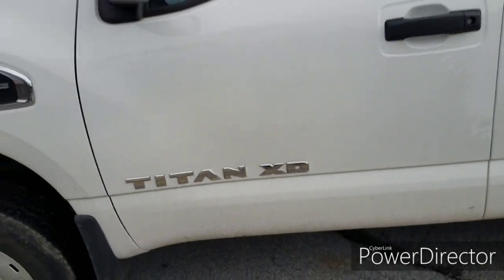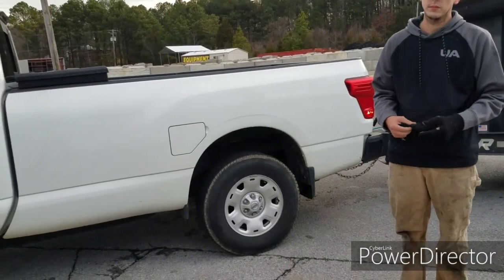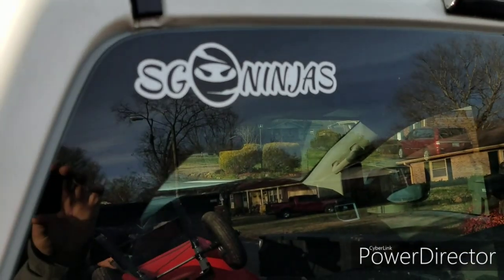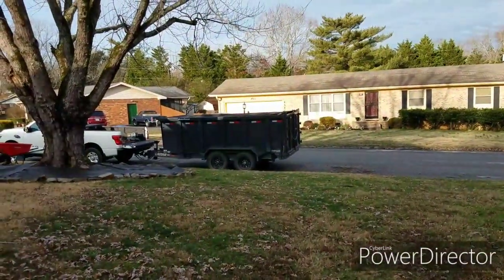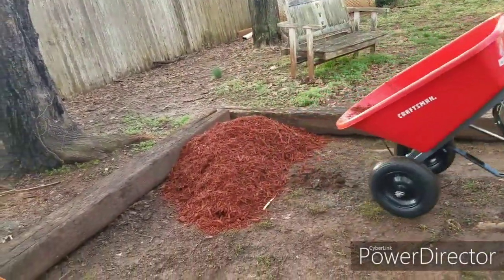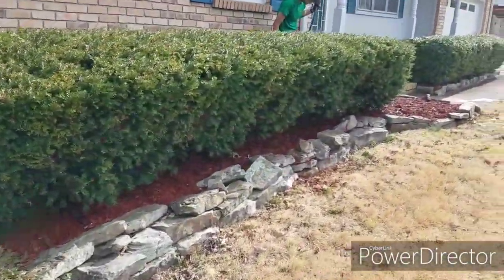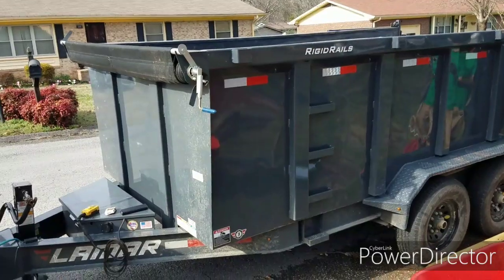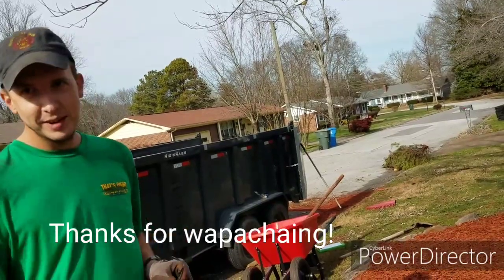10 Yards Of Red Mulch! (part 2)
Wapa here cha there